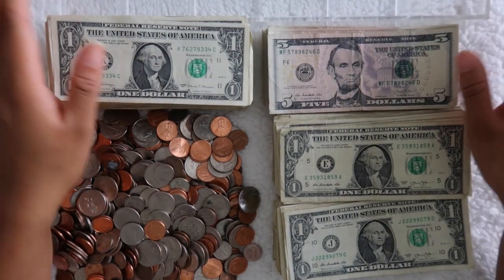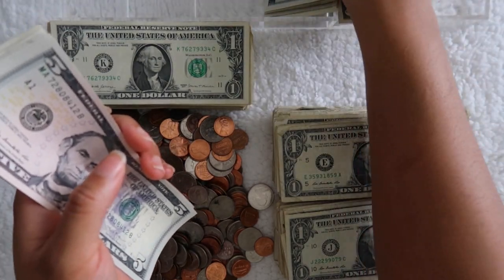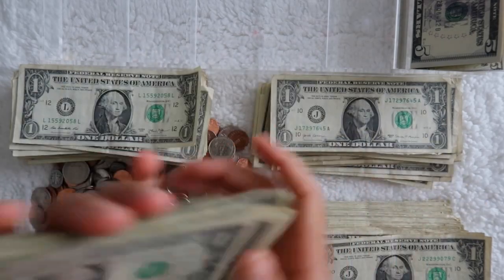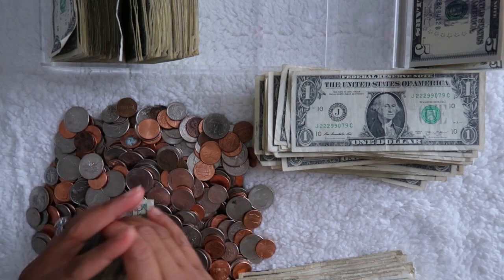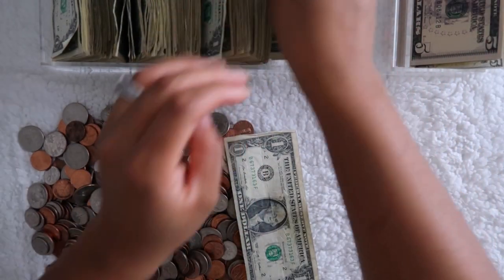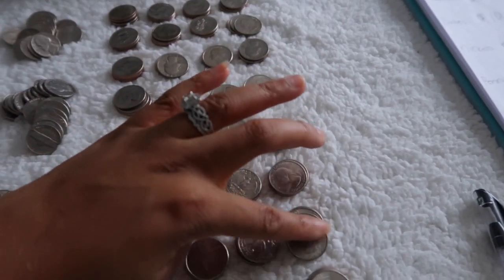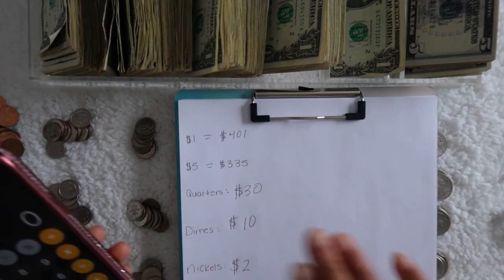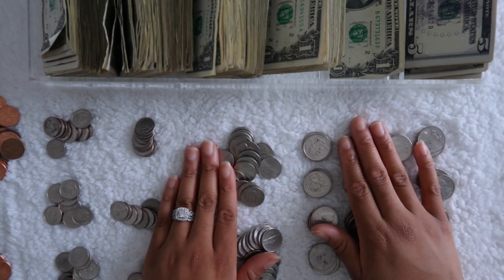💰2021 $1, $5, and Coin Challenge💰 | How much did I save? | Saving With Shaniqua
💰2021 $1, $5, and Coin Challenge💰

Hey guys! In this 2021 $1, $5, and Coin Challenge video, I've finally got around to counting my savings challenges. I'm a few days late, but I got it done. Although I wasn't as consistent as I wanted to be with these savings challenges, I'm shocked at the amount that I was able to save!

💰CASHBACK APPS💰
💰IBOTTA
💰RAKUTEN
Get $30 for signing Up After Using Rakuten For The First Time.
💰FETCH REWARDS
💰SHOPKICK
My Code: SHOP415770
💰SWAGBUCKS

If so, this channel is for you! I post weekly videos about my couponing trips, budgeting videos, and I also post videos about the different types of savings challenges that I'm doing.